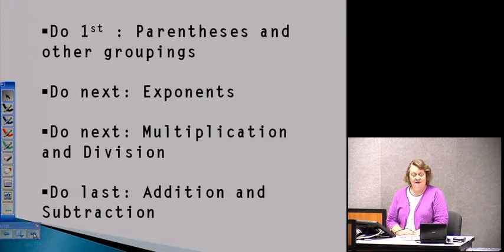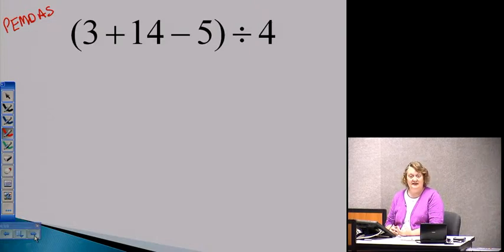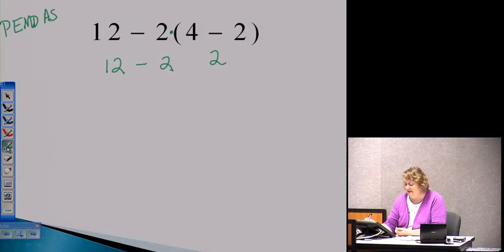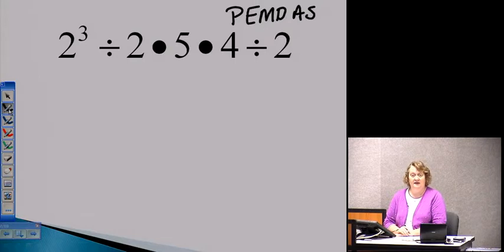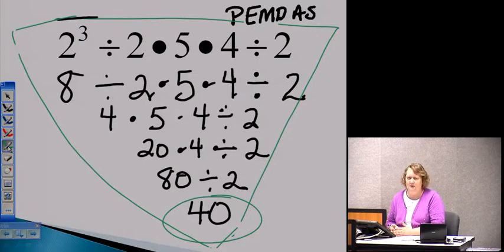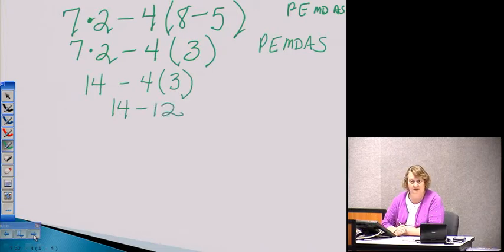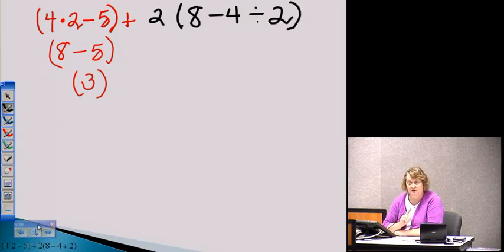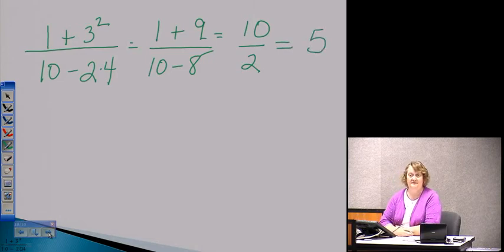Order of Operations Part 2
This is a video by Beth Dixon for Walters State Community College.  This video covers order of operations and is part 2 of the series.